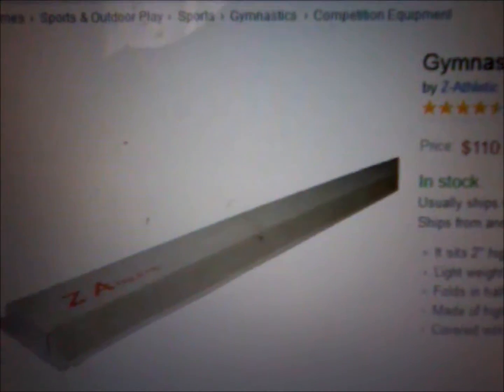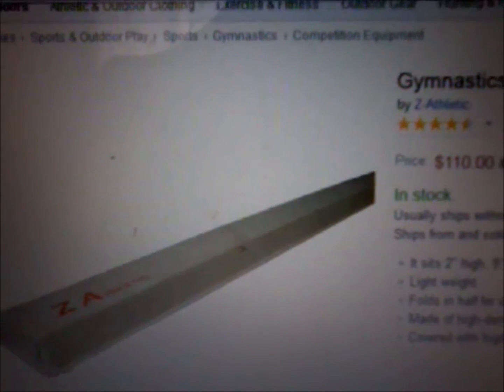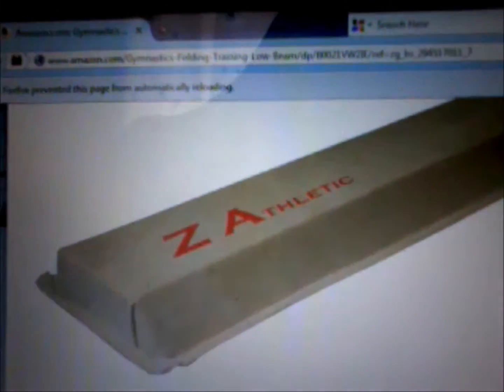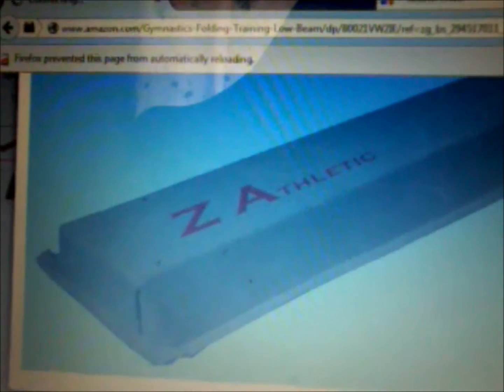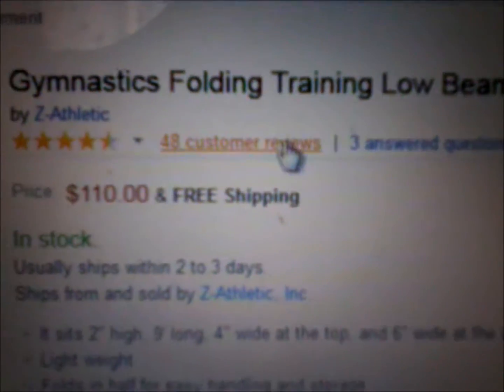Customer Reviews - Gymnastics Folding Training Low Beam - Gymnastics equipment for sale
This review is from: Gymnastics Folding Training Low Beam

Gymnastics Folding Training Low Beam: Features are:
• It sits 2" high, 9' long, 4" wide at the top, and 6" wide at the bottom
• Light weight
• Folds in half for easy handling and storage
• Made of high-density cross-linked polyethylene foam core
• Covered with high quality synthetic suede

*** This is a great beam for begginners. My daughter is 8 yrs old and it's great for practicing handstands & cartwheels. I don't think it would be good for trying anything more difficult. It's not very heavy so it does move a little bit when she is using it. It's very lightweight & she can pick it up, fold it and put it away all by herself. I am happy….